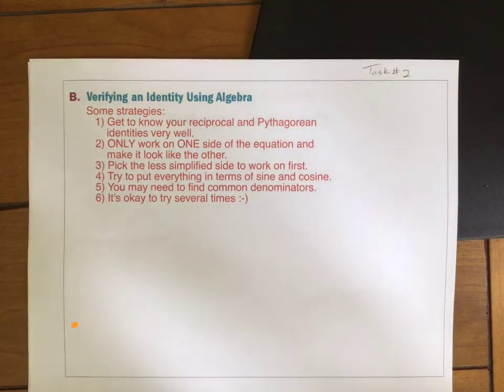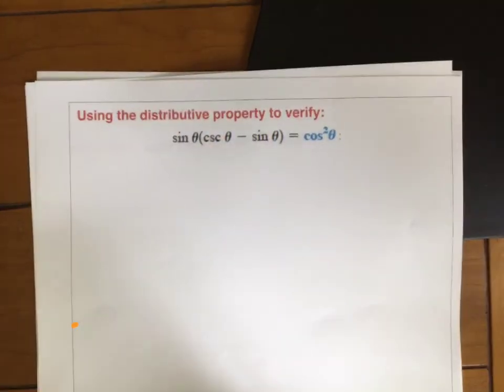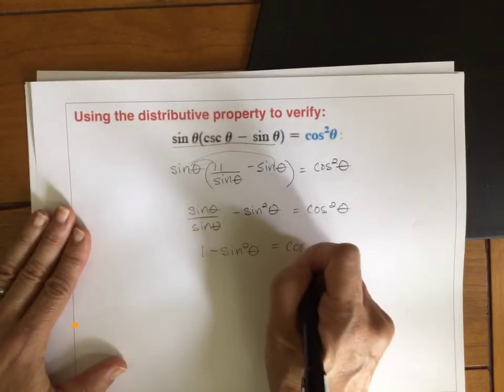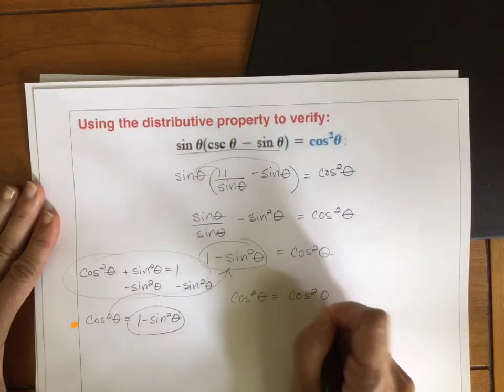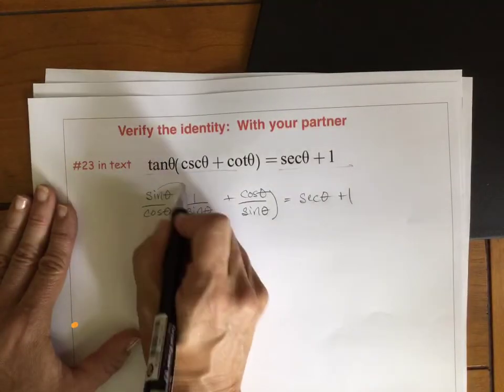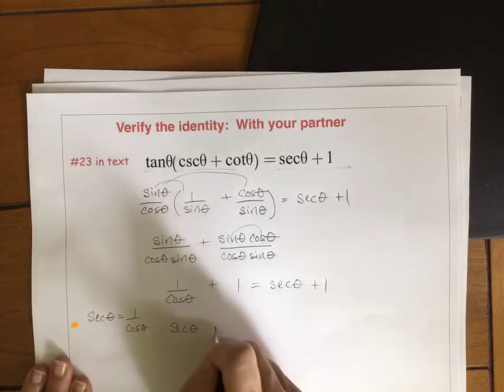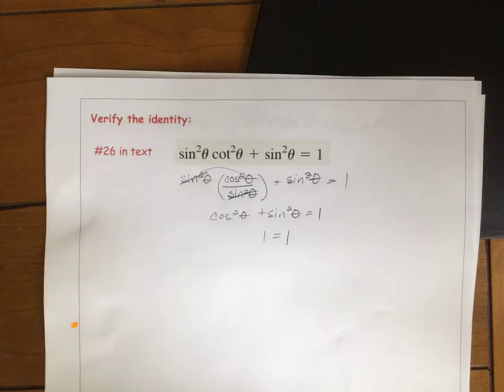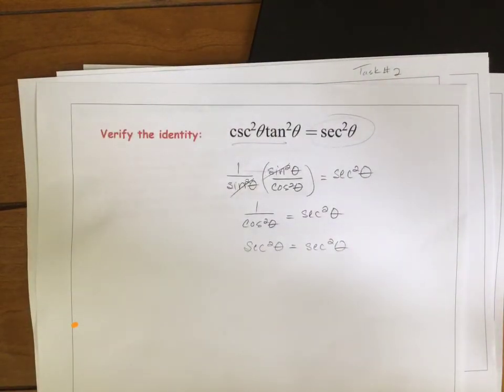PC Task 2 June 1 - Trig Identities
Using algebra and strategies to verify identities